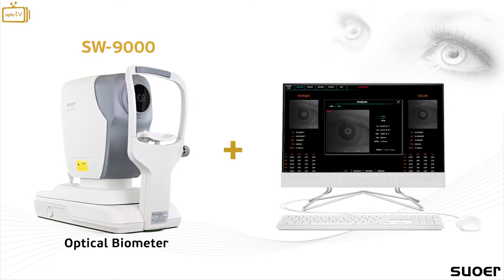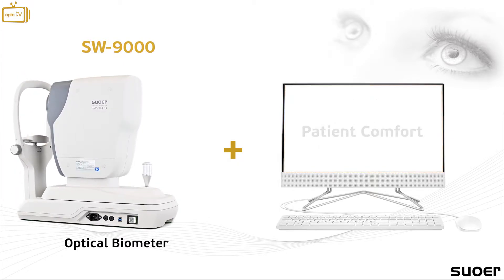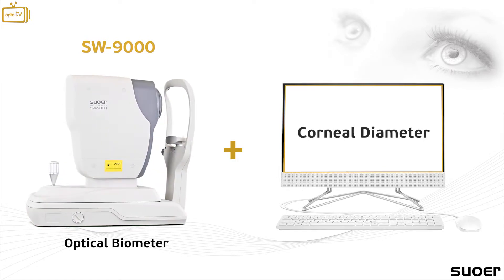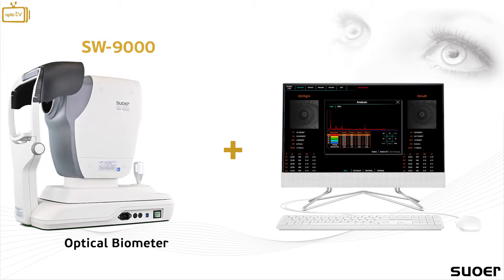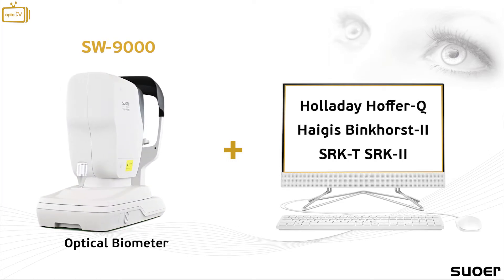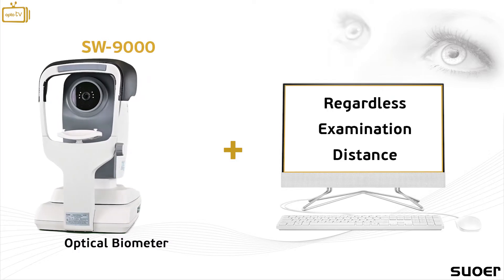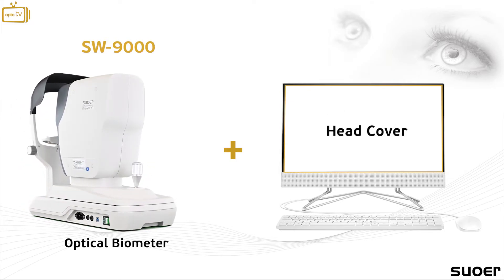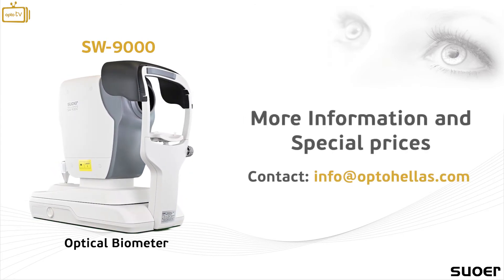OPTO HELLAS: First look at SW-9000 Optical Biometer by SUOER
The all-new SW-9000 Optical Biometer by Suoer, makes it easier than ever to calculate correct and accurate IOLs through premium online and offline IOL formulas.  The instrument takes 8 measurements in less than 3 seconds, by a fast, reliable and friendly to the patient examination. It is now available through the European and Middle East distribution network of OPTO HELLAS.

OPTO HELLAS official EME Representation of SUOER.